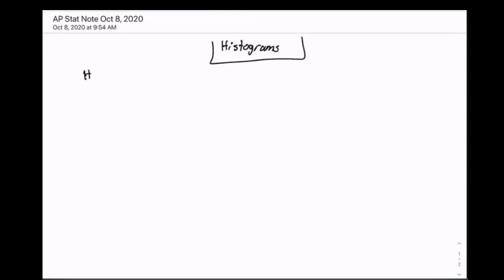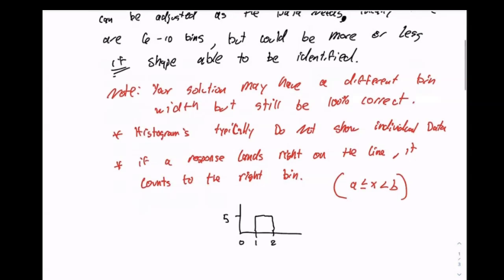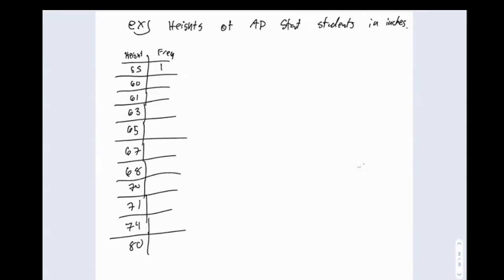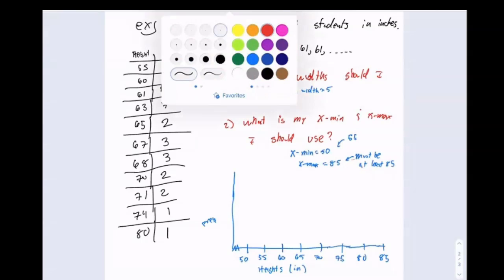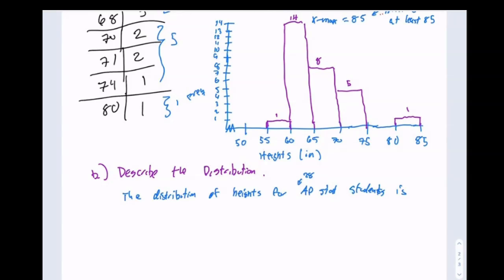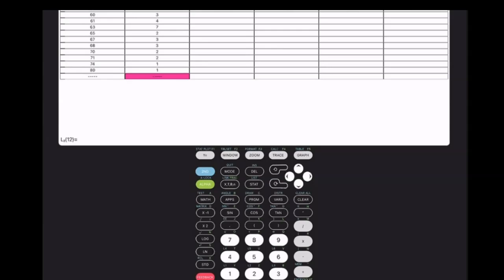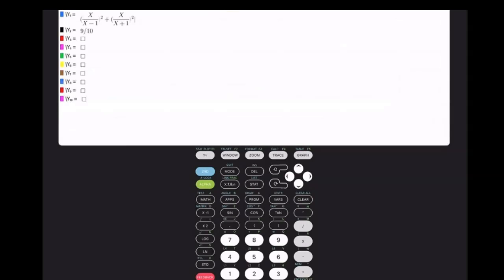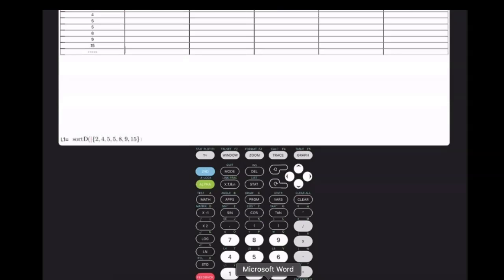AP Stat Lecture 10-08-20 (Histograms)